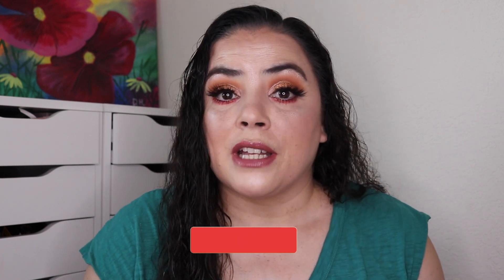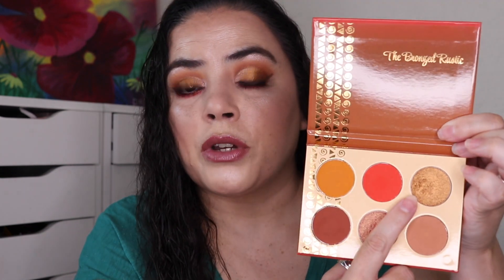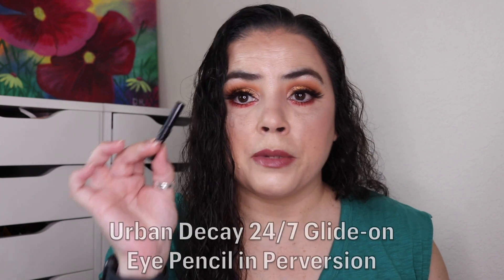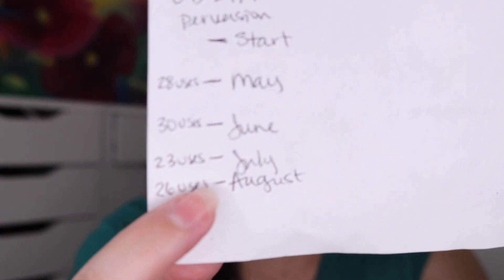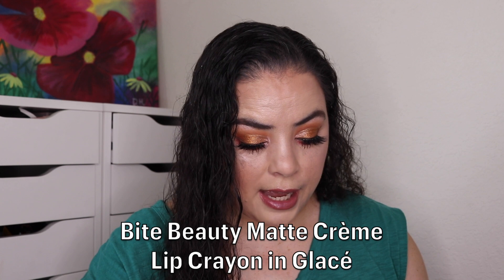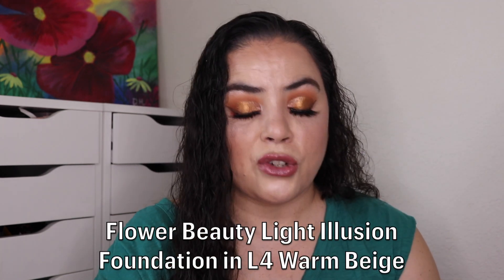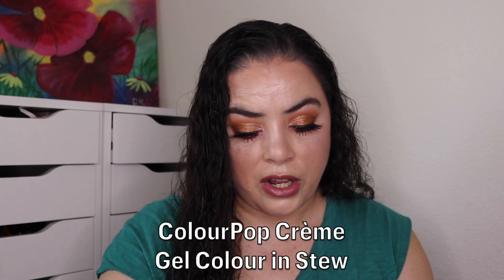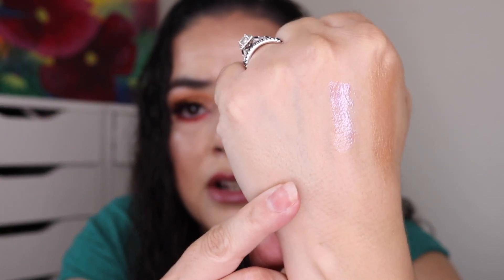Child of the 80's project pan update | August 2021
This is my August update video to the Child of the 80's project pan.  This is a Pantastic Ladies collab and the project was created by Ceylan.  There's a list of 40 prompts that all correlate to the 80's.  For this project, randomize eight prompts and then choose items to correspond to each of the eight prompts.  This is a rolling project pan, so once you finish or hit goal on an item, you randomize a new prompt.  This project started on January 1, 2021 and goes through December 31, 2021.

Link to the Pantastic Ladies Facebook group (to see the list of 40 prompts)

List of others who are participating in this project

Prompt:  Weird Science - an usual product/interesting formula
Item:  Farsali Jelly Beam highlighter in Rose Goals
Goal:  Finish

Prompt:  The Lost Boys - a black or vampy item
Item:  Urban Decay 24/7 Glide-on Eye Pencil in Perversion
Goal:  Finish

Prompt:  Sixteen Candles - a product that makes all your wishes come true
Item:  Milani Make It Last Setting Spray
Goal: Finish DONE

Prompt:  Betamax - a product that is small but mighty!
Item: Bite Beauty Matte Crème Lip Crayon in Glacé DONE
           Bite Beauty Matte Crème Lip Crayon in Glacé
Goal:  Finish both--one finished, still working on the second one

Prompt:  “We’re gonna pump (clap) you up!” - a product with a pump
Item:  Flower Beauty Light Illusion Foundation in L4 Warm Beige
Goal:  Finish

Prompt:  "How rude"  An expensive product
Item:  Grown Alchemist Detox Night Cream (valued at $125)
Goal:  Finish

Prompt:  "I've fallen and I can't get up"  A product you gave in to buying
Item:  ColourPop Crème Gel Colour in Stew
Goal:  30 uses

Prompt:  Lace--something sheer
Item:  Anastasia Beverly Hills Lip Gloss in Moon Jelly
Goal:  Finish

New item(s) rolling in this month

Prompt:  Lite Brite - something that makes your skin shine from within
Item:  GlamGlow Glow Starter Mega Illuminating Moisturizer
Goal:  Finish

~Dannie